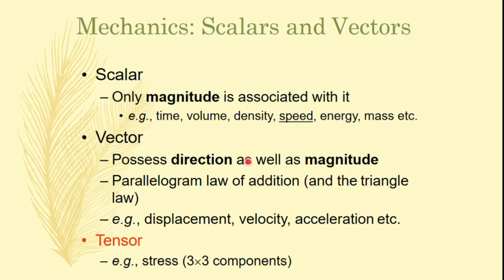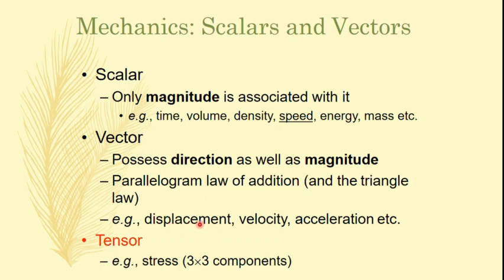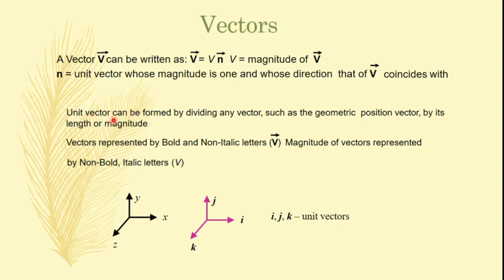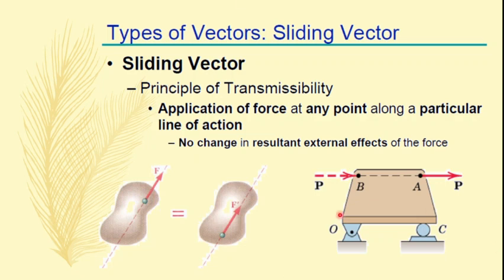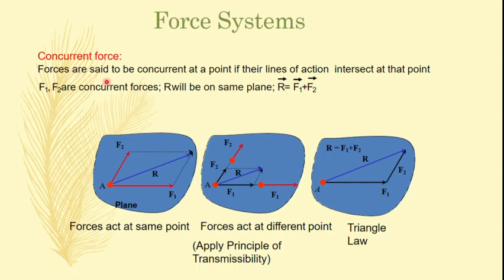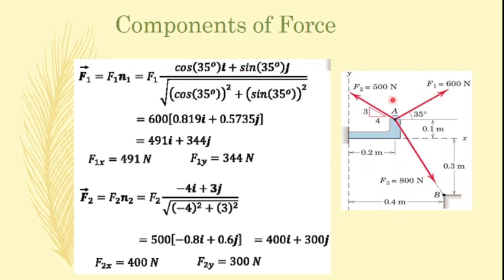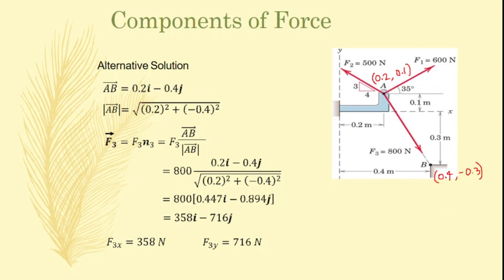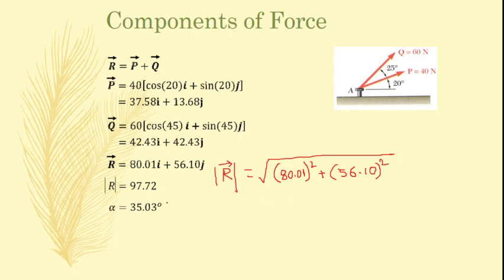Lecture-08 of ES-ME-301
Thanks.

Prof. Arindam Santra
Department of Mechanical Engineering
Meghnad Saha Institute of Technology
A Unit of Techno India Group
Near Ruby Hospital, Kolkata, West Bengal, 700150